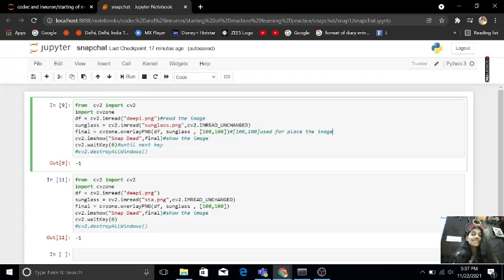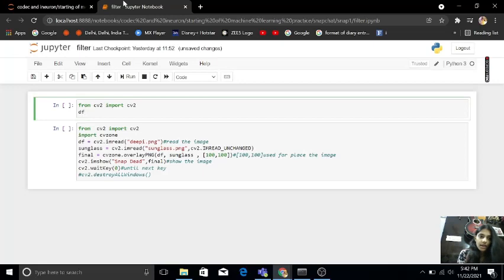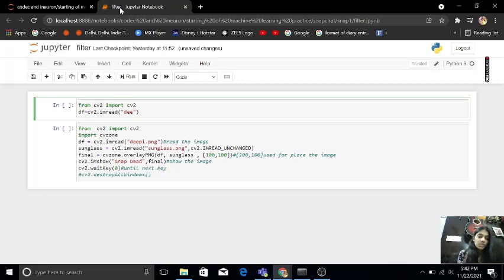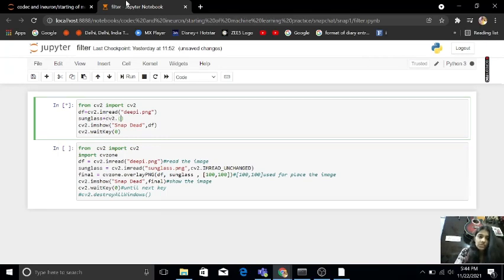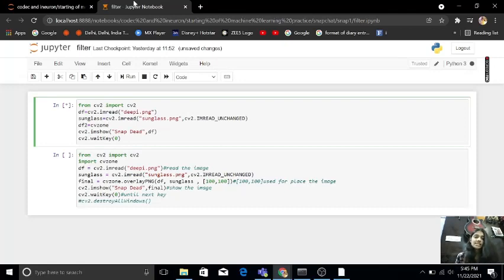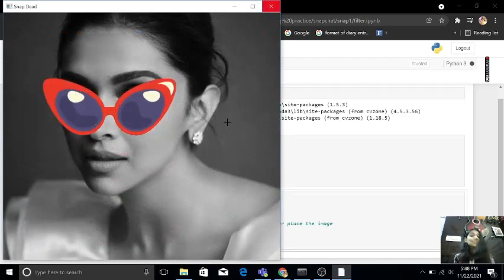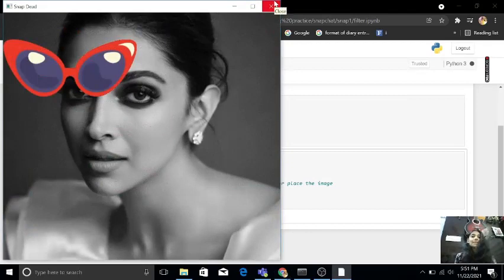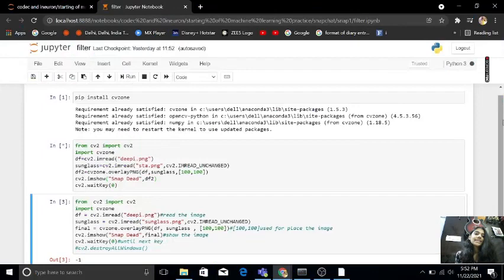How to make snapchat filters by using python | CodeWithDakshi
Hello guys,
In this video I will tell you that how to make snapchat filters by using python.

Please guys do 3 thinks :
1. Like my video
3. Share